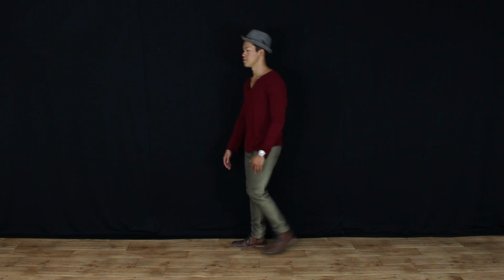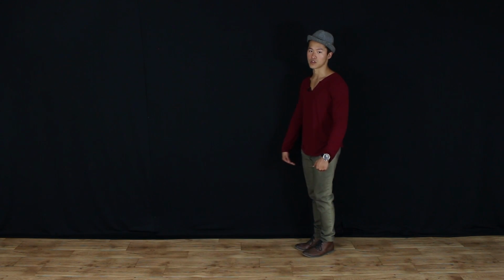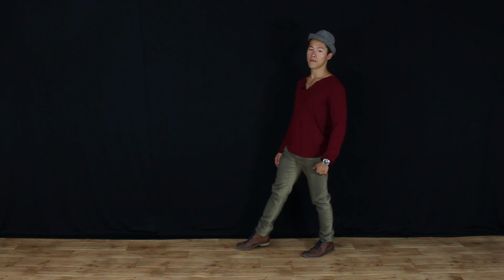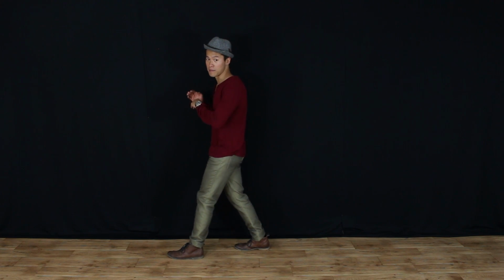How to walk around while dancing (walk n' dance in a cool way)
A bit part of dancing is the ability to walk around in a cool way! In this video I will show you a simple trick that will quickly to any movement of yours into funky fun dance moves!

Learn step-by-step how to master a set of basic dance moves.